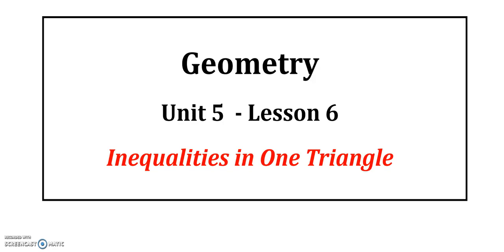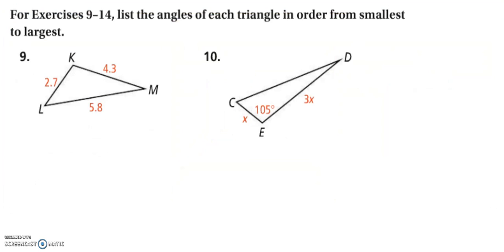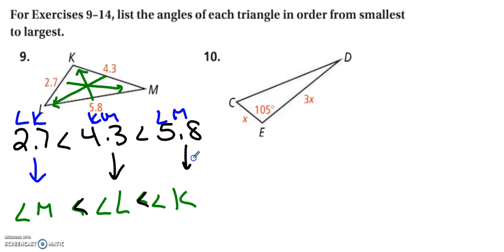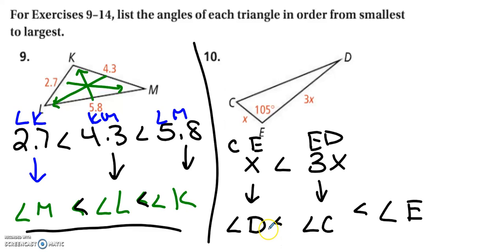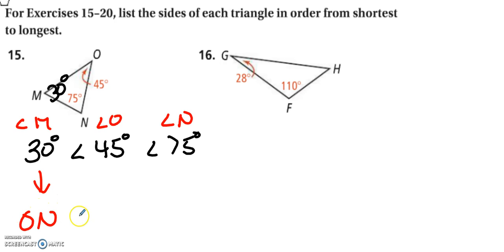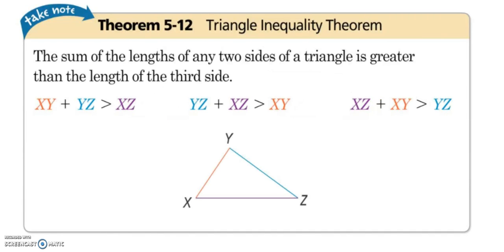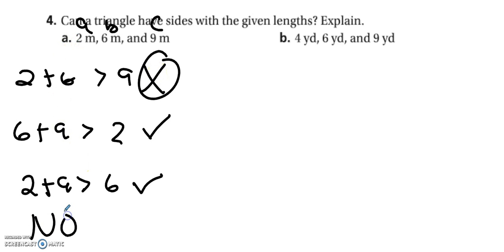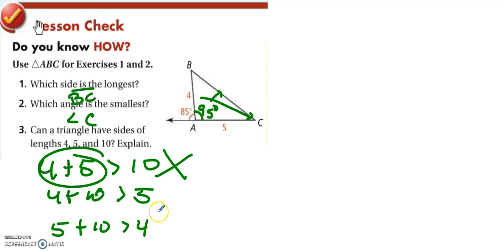5.6 - Inequalities in One Triangle